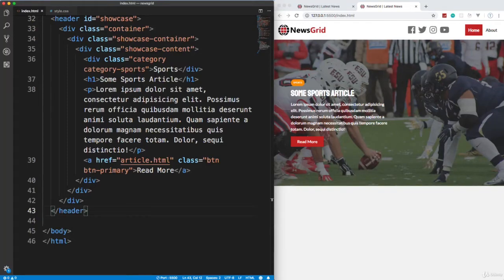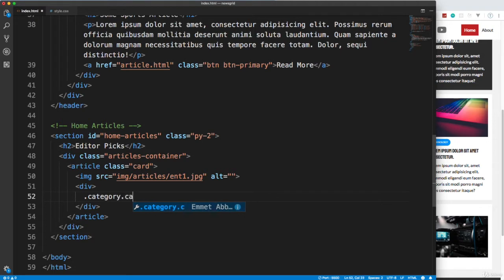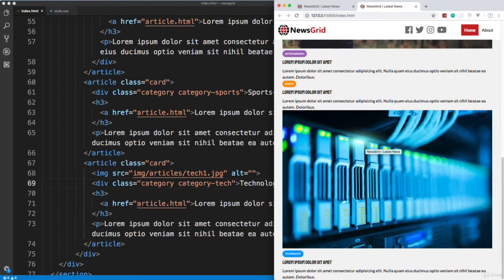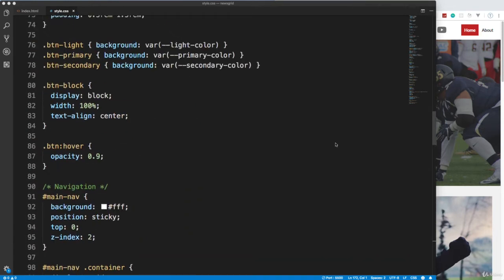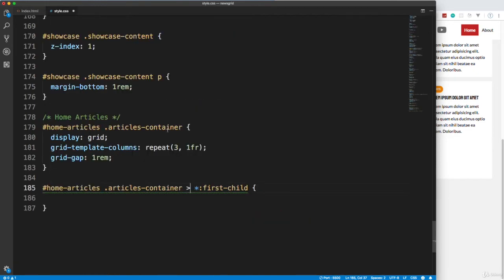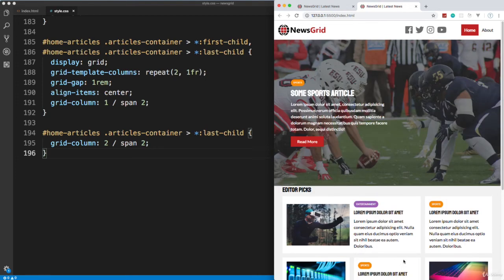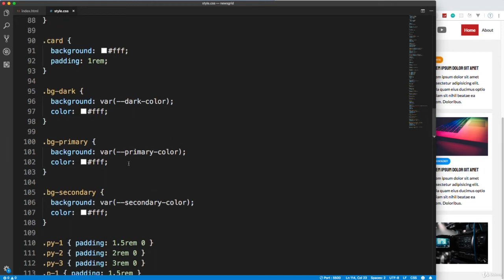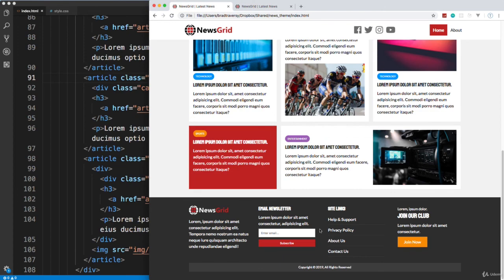Home Articles Grid - 5 | NEWS WEBSITE | HTML & CSS CRASH COURSE | Full Tutorial.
" Home Articles Grid -  5 | NEWS WEBSITE | " || Full Tutorial .

Hello Friends ,